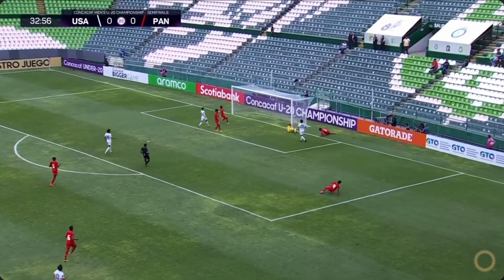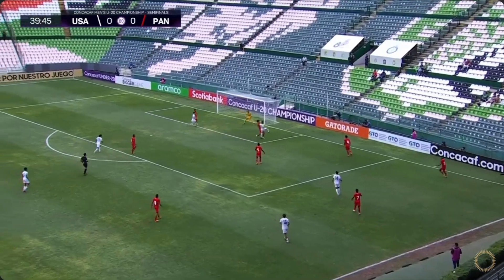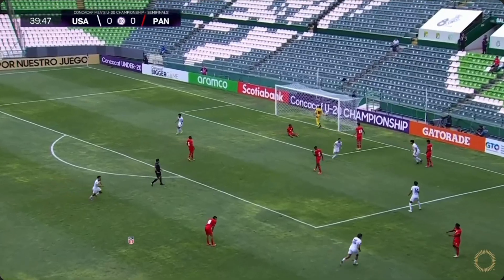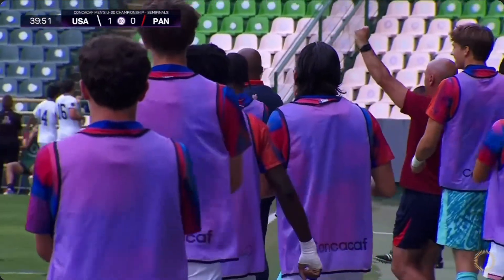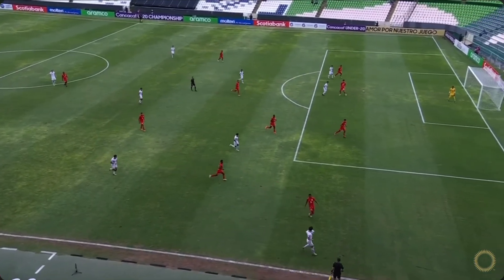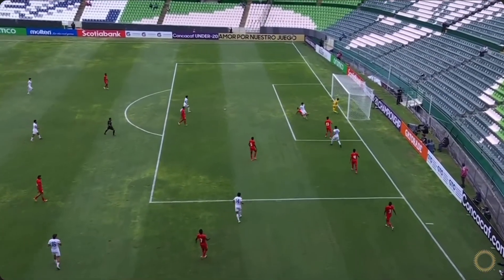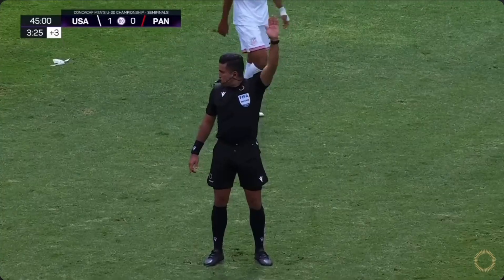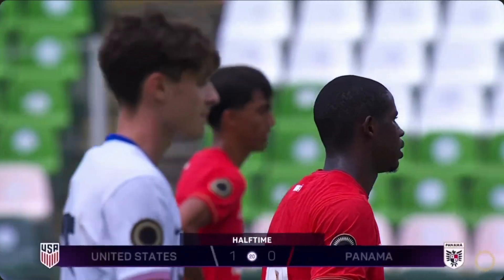United States U20 2-1 Panama U20 | Semi Final | CONCACAF Men's U20 Championship 2024 Highlights